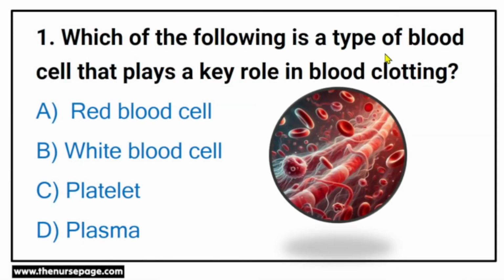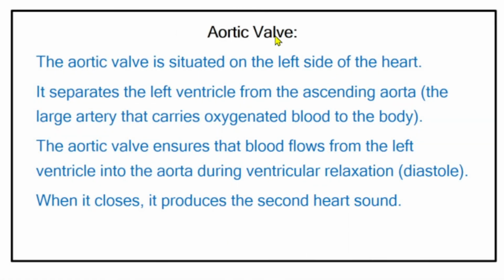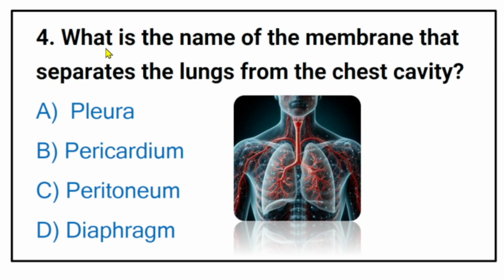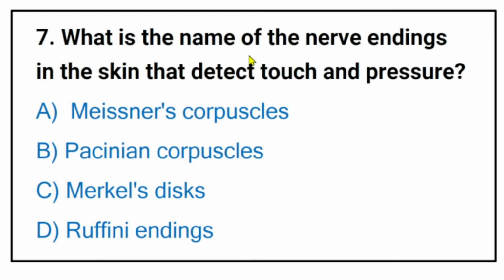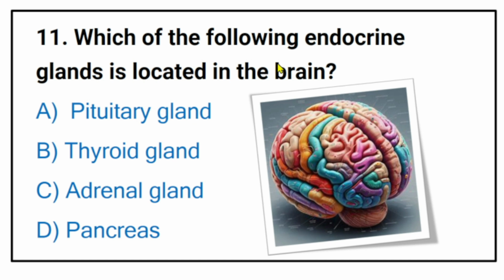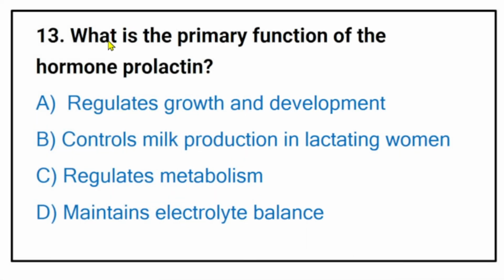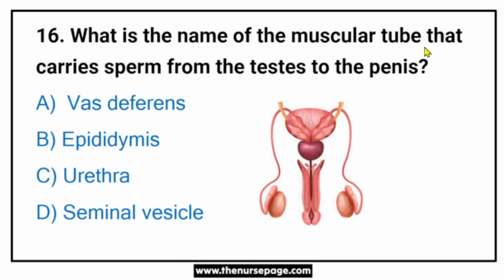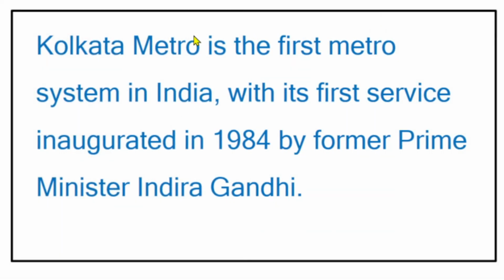System Wise Questions and Answers Part 2 | Nursing MCQs for RRB & NVS Exams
Unlocking Nursing Wisdom: System-Wise Questions and Answers (Part 2)

In this educational journey, we dive deeper into nursing systems! 🌟 Join me for Part 2 of our System-Wise Nursing MCQs series, where we explore essential concepts, clinical scenarios, and evidence-based rationales. Whether you’re a nursing student, a seasoned nurse, or simply curious about healthcare, this video has something for you. Get ready to sharpen your critical thinking skills and boost your nursing knowledge! 🩺📚

🔍 Topics Covered:

Cardiovascular System
Respiratory System
Endocrine System
Reproductive System
And more!